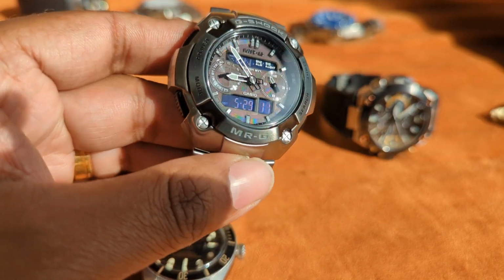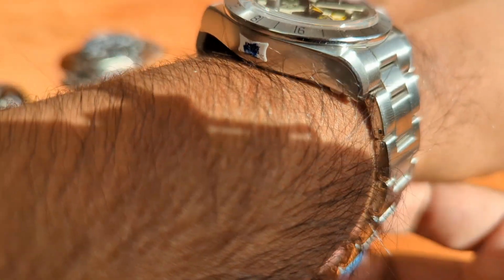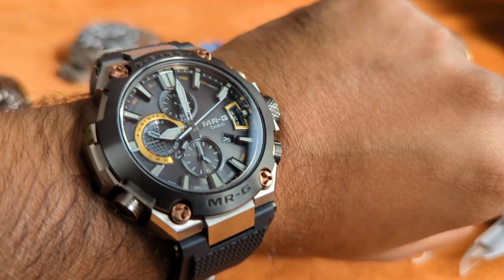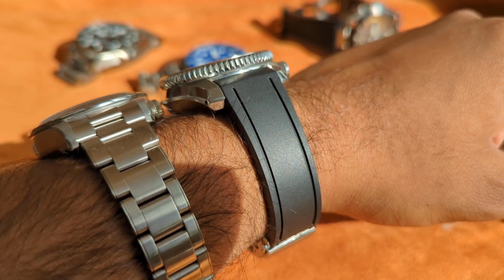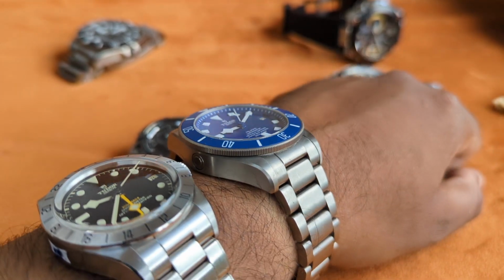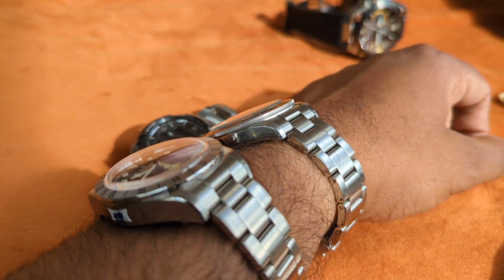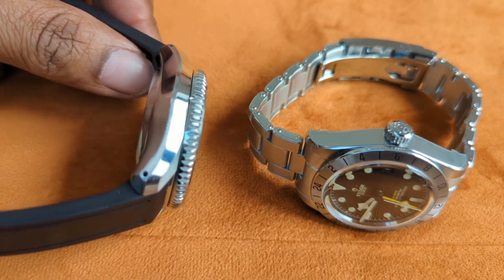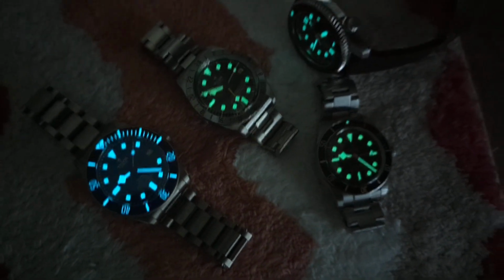Pt 2 Tudor Black Bay Pro Thickness Compared Seiko MM300, Pelagos Blue & ETA, BB58 and G-Shock MR-G's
Part 2:
I recently purchased a Tudor Black Bay Pro and wanted to do a mini unbiased review as an owner and also to compare the watch thickness to some other watches that I own.

I have compared the Tudor Black Pro to the Tudor Black Bay 58, Tudor Pelagos Blue and Black with the ETA movement, the Casio G-Shock MR-G 2000, the Casio Gshock MRG 7600D and finally the Seiko Marinemaster SBDX001 or otherwise known as the Seiko MM300.

The conclusion (Spoiler alert!): As crazy as it seems that the Black Bay Pro and the Seiko Marine Master MM300 are near enough the same thickness - Tudor have done a fantastic job in making the watch wear slim by having a good chamfer on the bottom of the case and by having a very thin bezel (thickness wise). Well done Tudor you have done a great job! @TudorWatch

Follow and interact with me on Instagram, my username is wristshotter